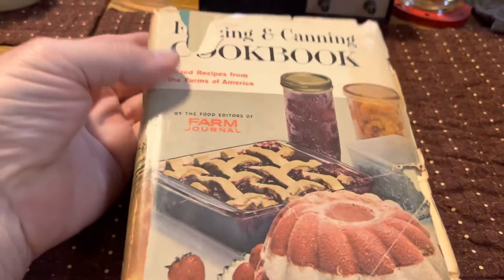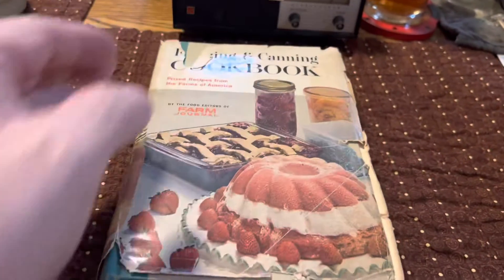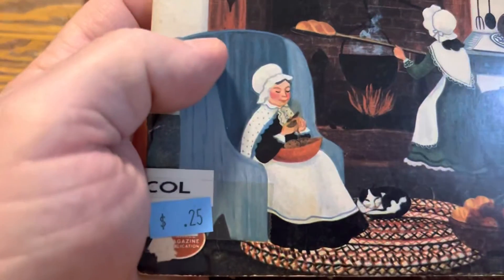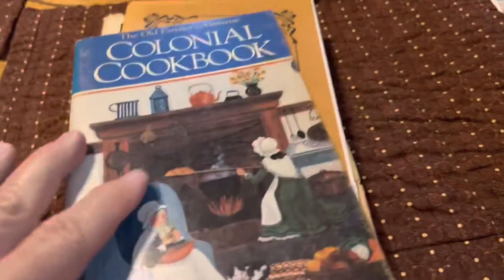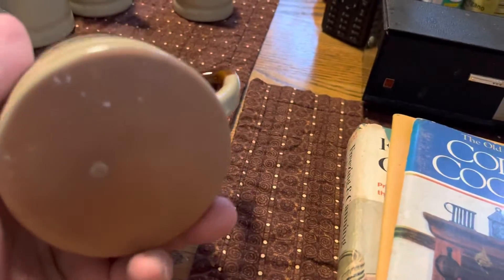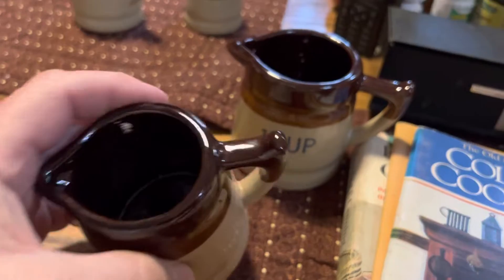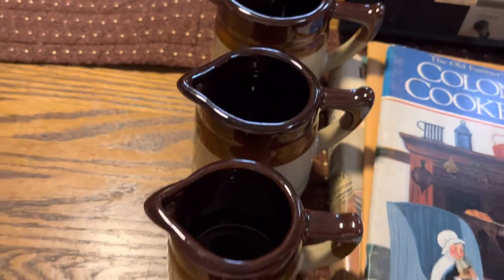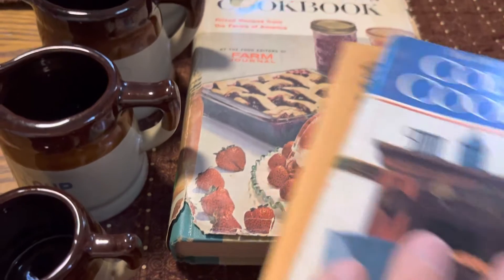Small Thrift Haul